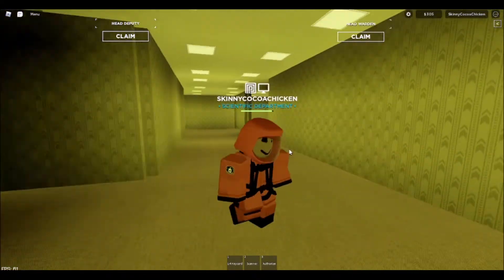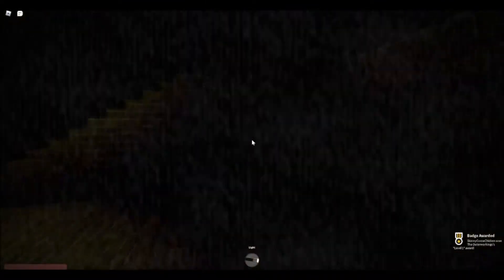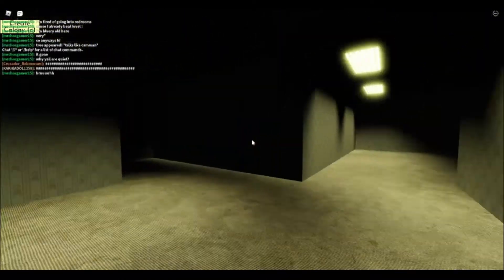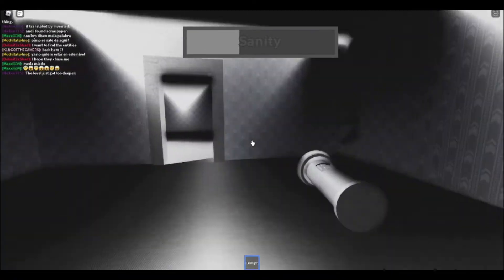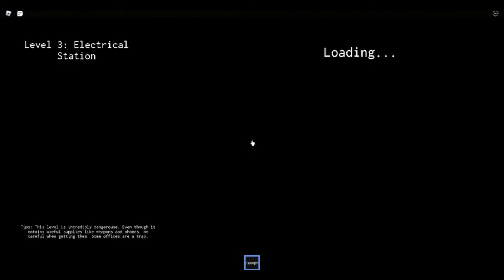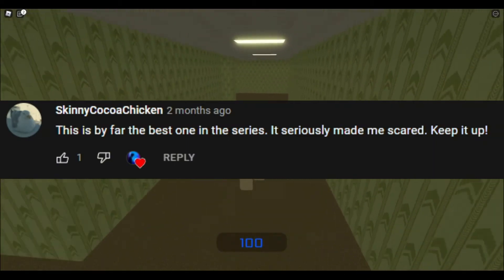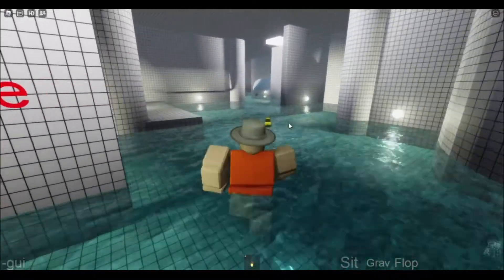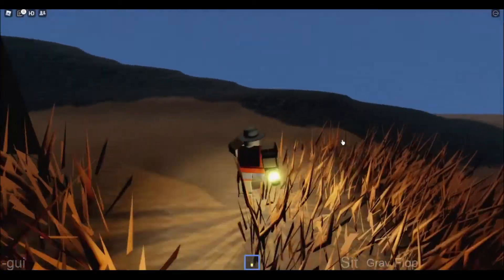Exploring Roblox Backrooms Games